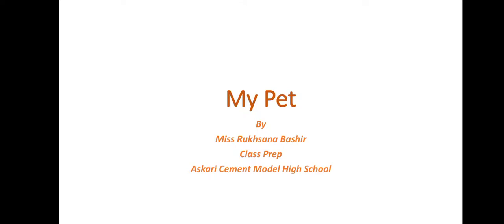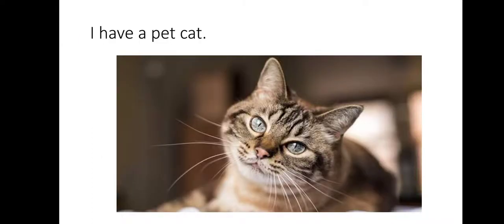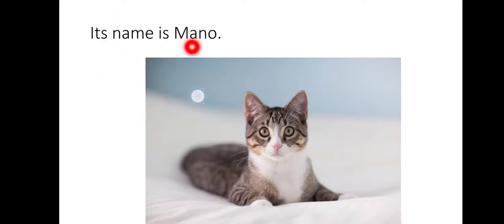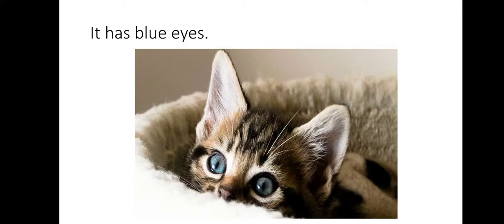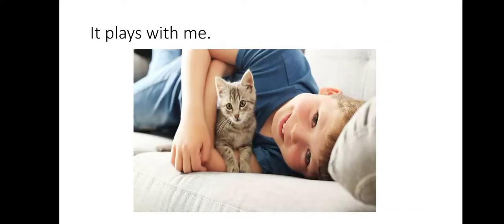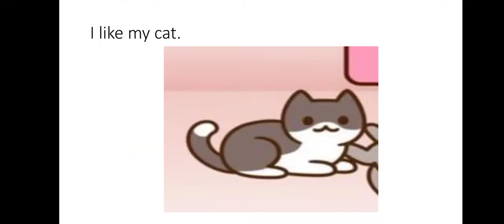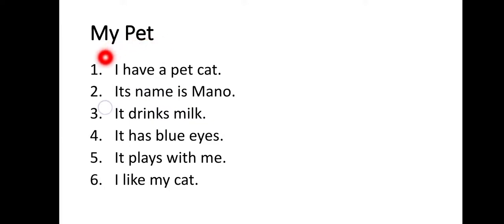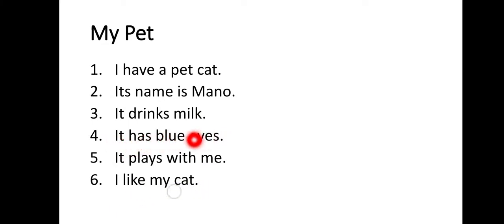*Class Prep* *English* *Lecture #12* *Topic: My Pet*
*Class Prep*

 *English*

 *Lecture #12*

 *Topic: My Pet*